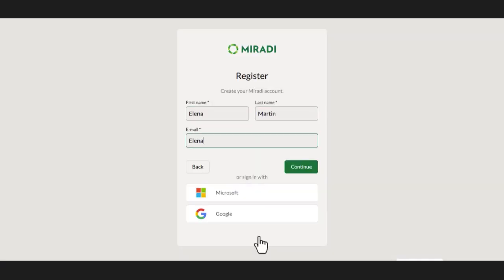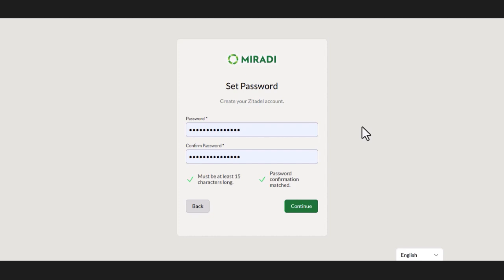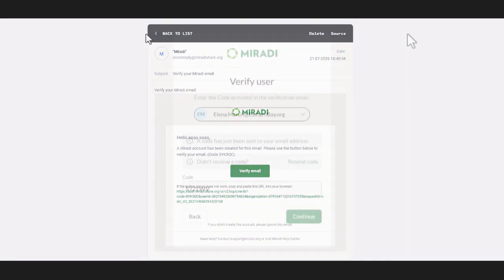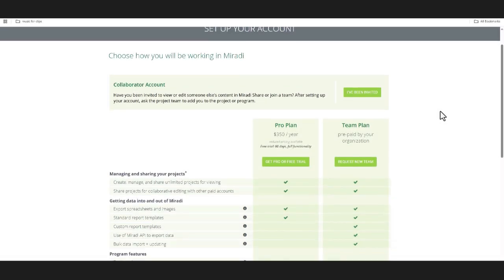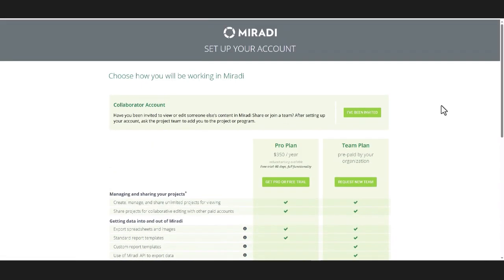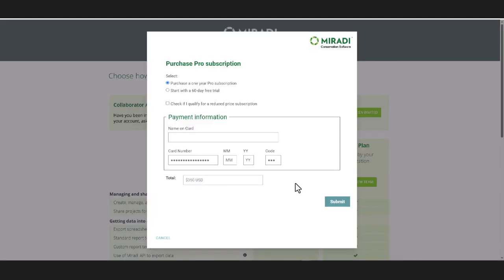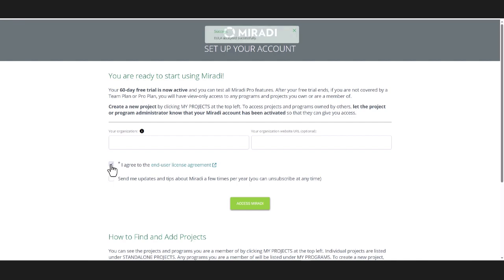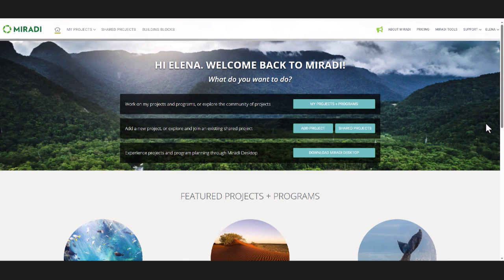1. CREATE YOUR MIRADI ACCOUNT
Updated as of July 2026.